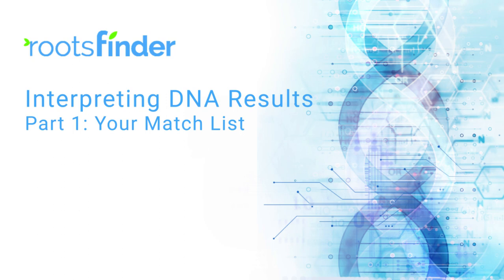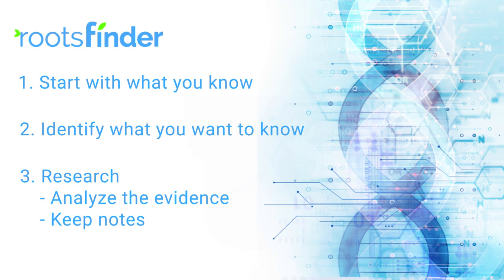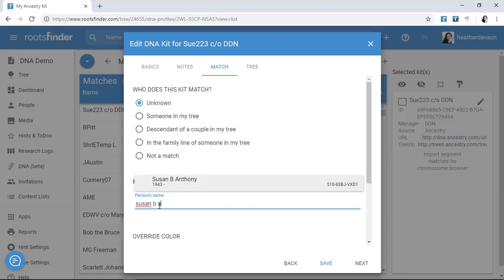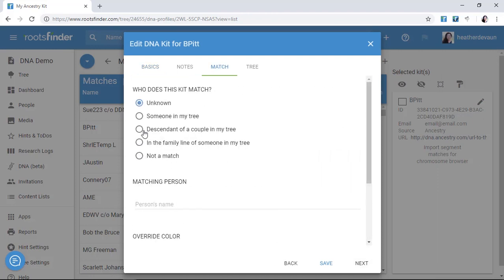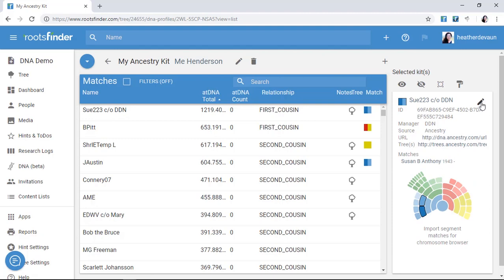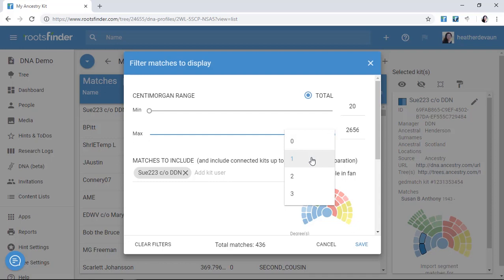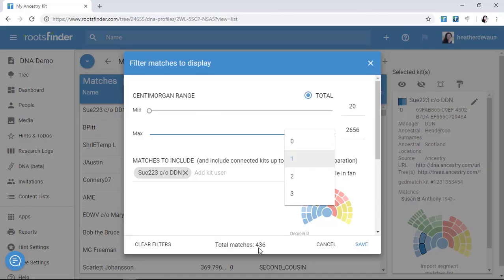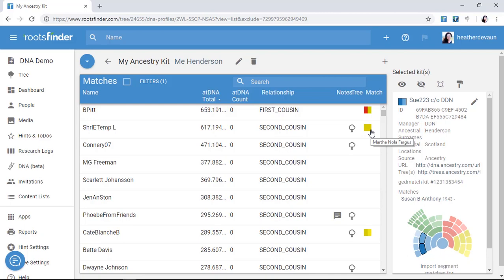Interpreting DNA Results Part 1: Your Matches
Getting started with DNA research can feel overwhelming. People ask “How do I interpret my results?” First, interpreting and using DNA test results to grow your family tree is not about ethnicity estimates. Rather, it’s about the relationships we share with one another and how we came to share DNA.